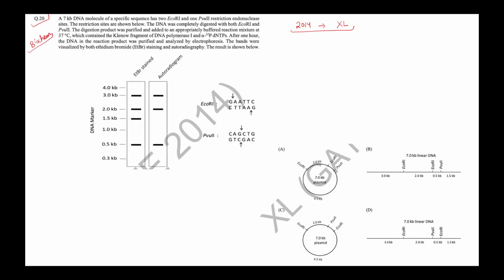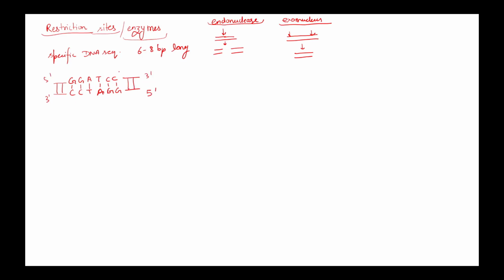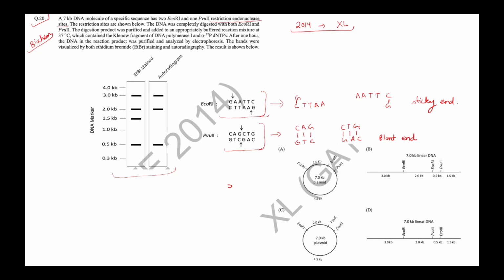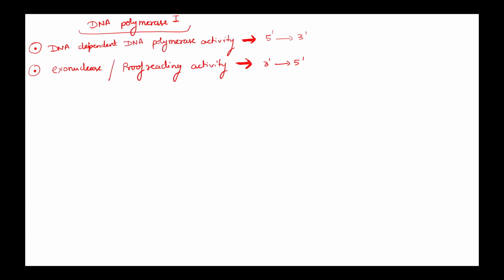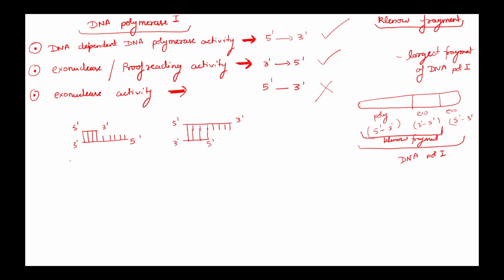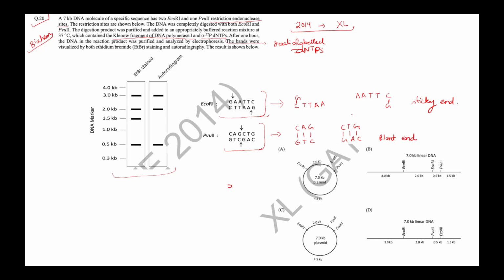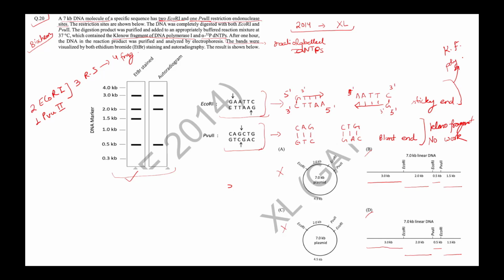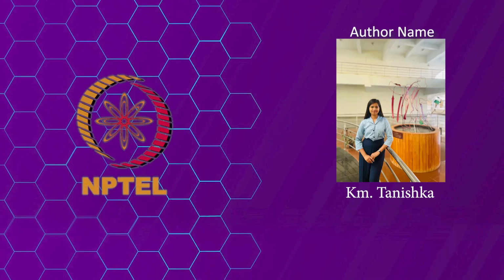Q20 XL-Q 2014